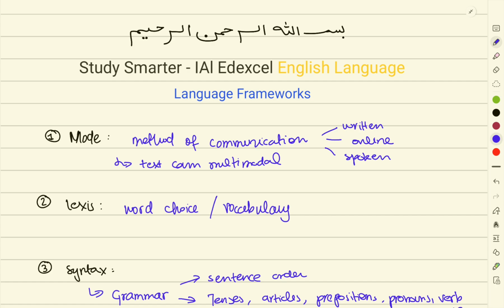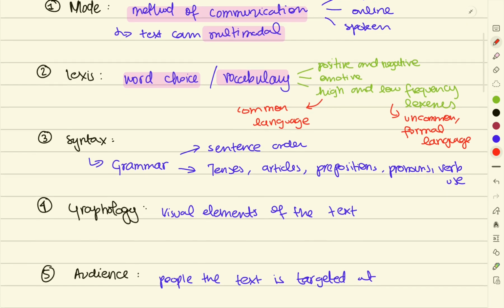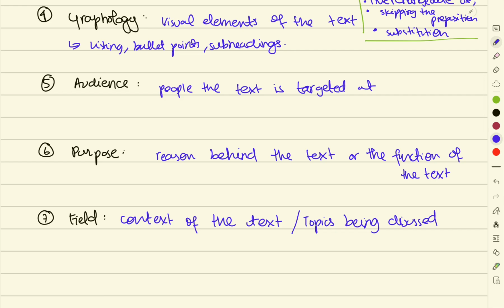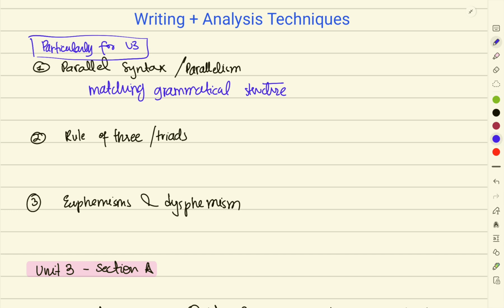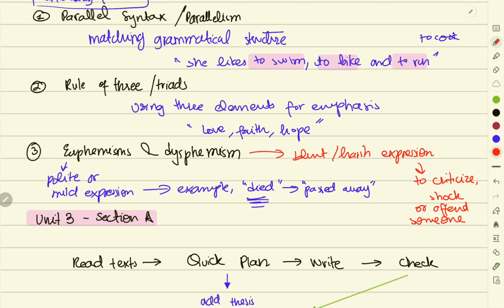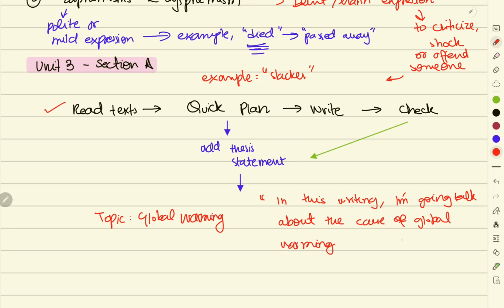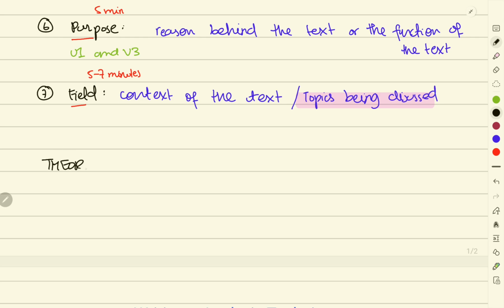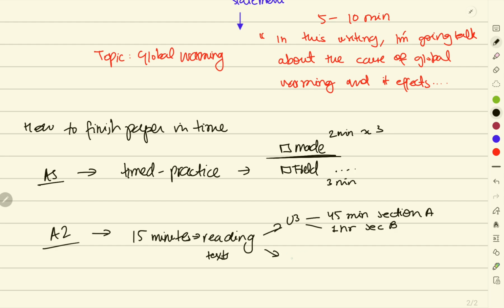How I’d Tackle IAL English Language | Frameworks (Units 1–4), Key Theories & How to Approach Unit 3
With exams just around the corner, one of our team members, A straight-A English Language student (yours truly!) put together this video covering all the important stuff — language frameworks that show up across the entire IAL English Language course. In this video, I go through key frameworks and theories relevant to all four units, and give advice on how to finish the paper on time. I’ve also included how I personally approach Unit 3 and strategies to write and analyse more meaningfully. Apologies, there’s a bit of background noise here and there, I hope it doesn’t take away from the content. (I certainly lost track of what I was saying when the drilling started!)
Hope you find it useful, and best of luck with your exams!